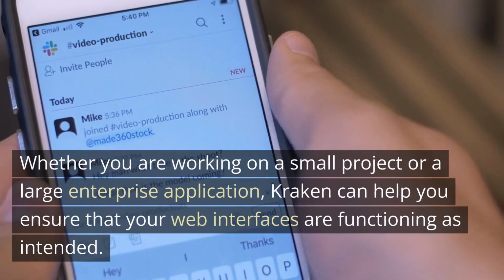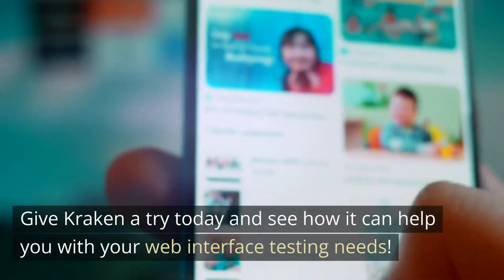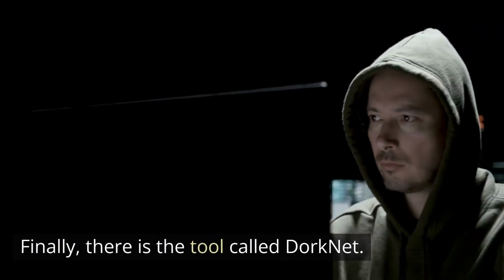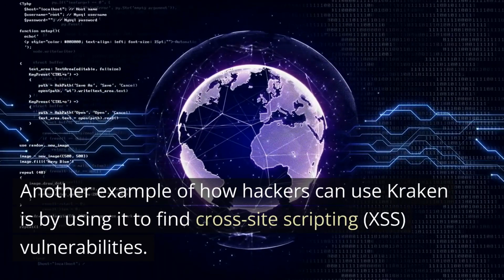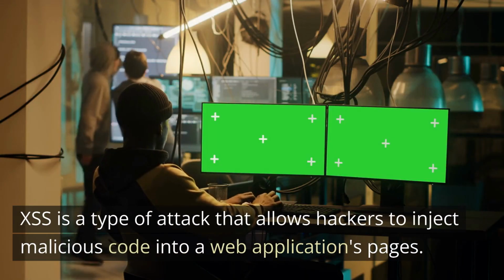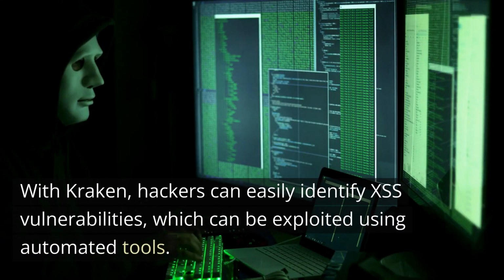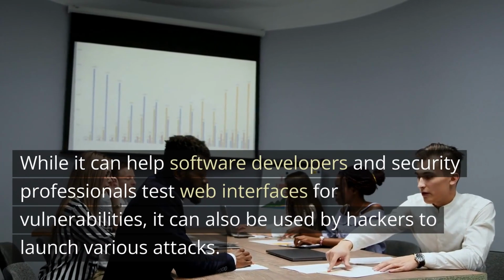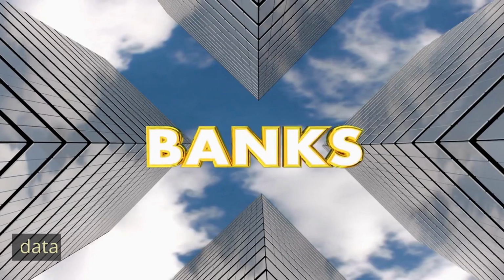Kraken: The Powerful Web Interface Testing Tool Used by Hackers and Ethical Hackers Alike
This article discusses Kraken, a powerful web interface testing tool used by hackers and ethical hackers alike. It explores the capabilities of the tool and how it can be used for both good and bad purposes. The article also delves into the risks of web application vulnerabilities and offers advice on how to protect against them.

Your generosity helps improve the channel and pay for my psychology/IT degree which is very expensive. Also, your contributions are appreciated and make creating valuable content for you. Thank you!

We are always looking for new and exciting tools to cover, so if you have any suggestions for other OSINT tools or cyber security theme videos, please leave them in the comments section below.